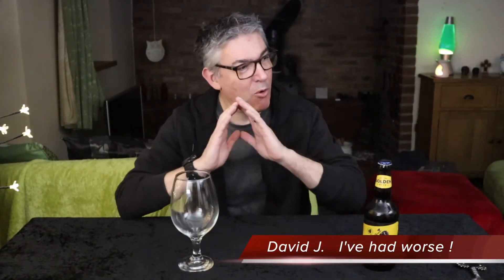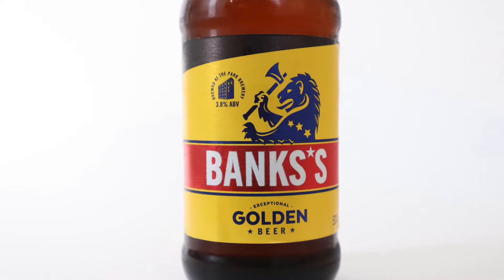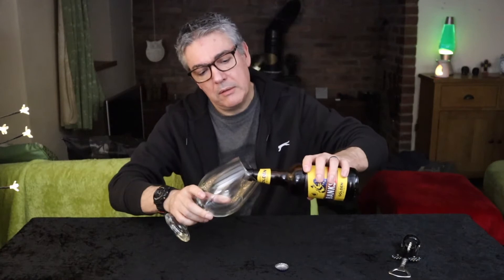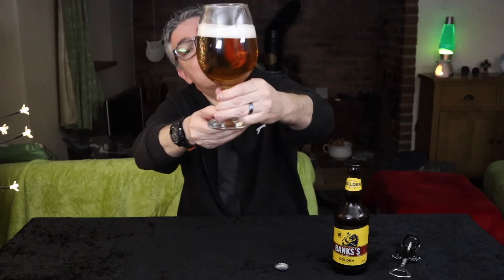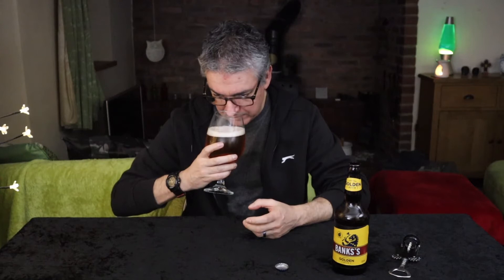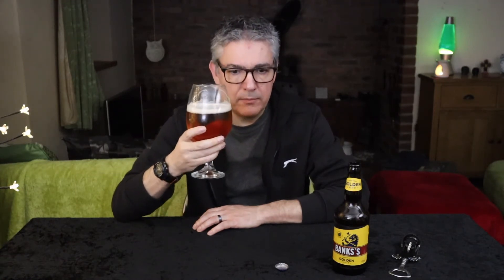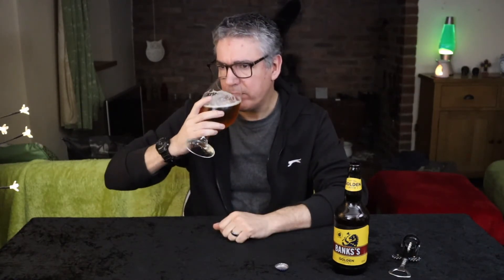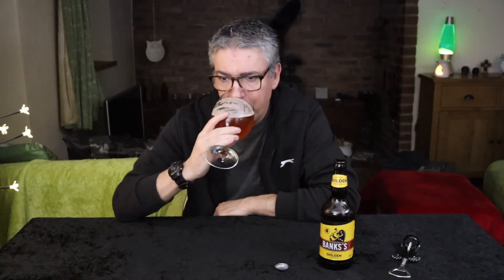Banks's Golden Beer........is all that glitters gold ?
Banks's Golden Beer.
3.8% abv 500ml

Cheers !